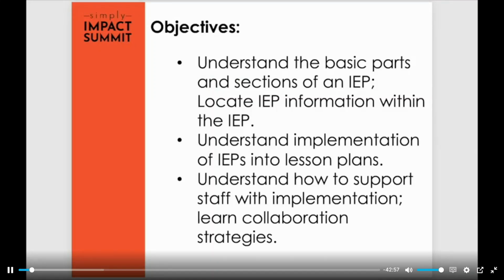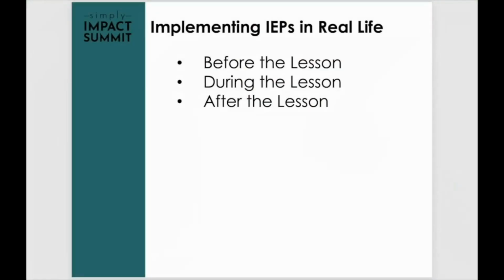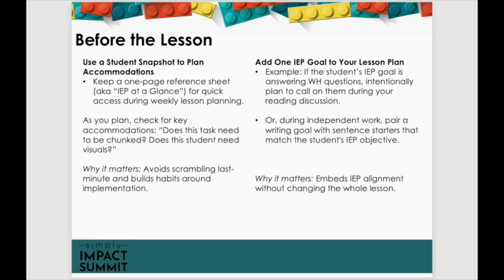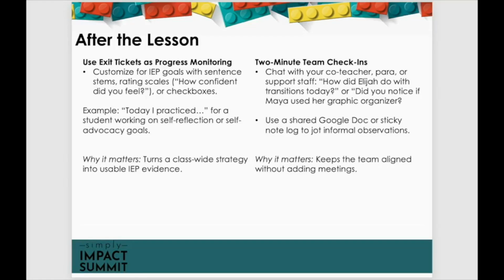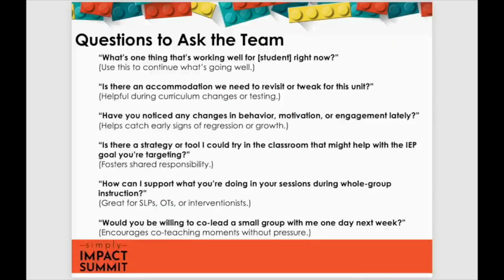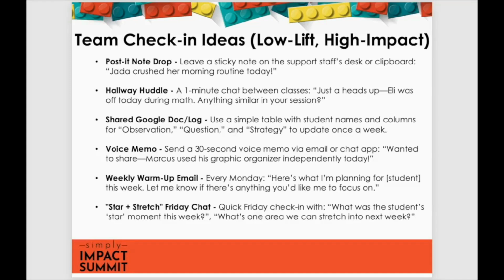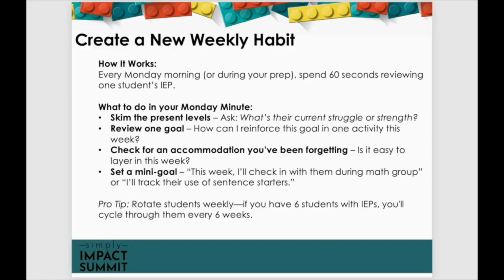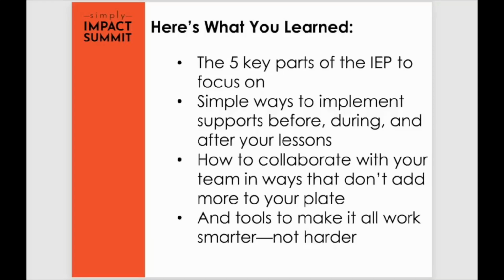Aligning Lesson Planning with Individual Student Goals